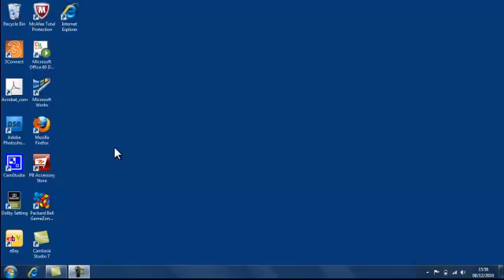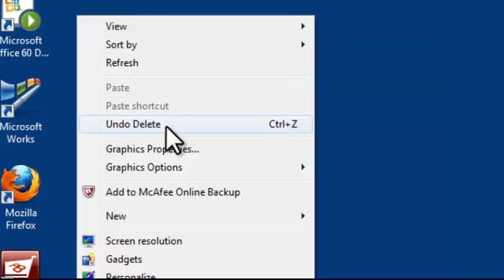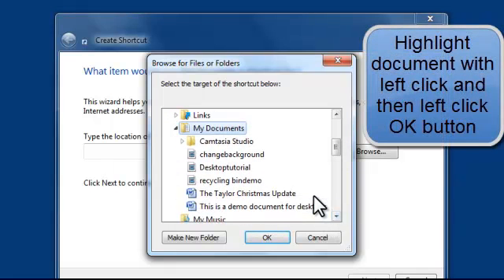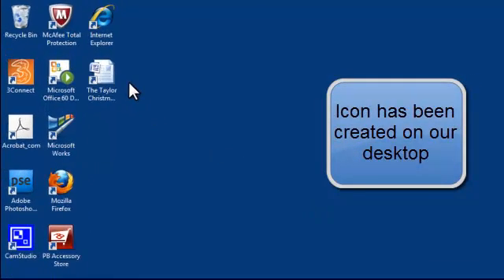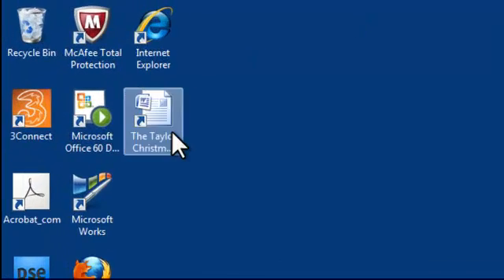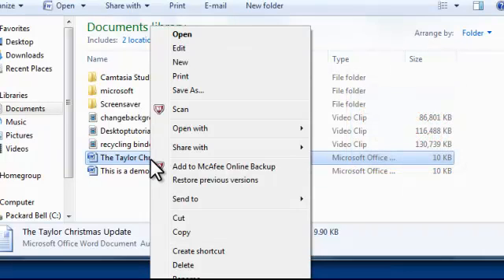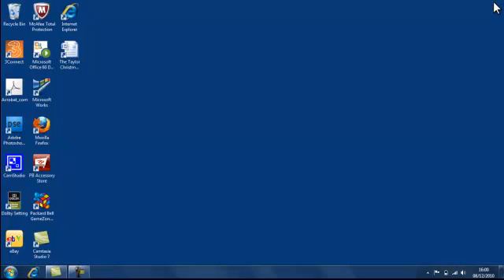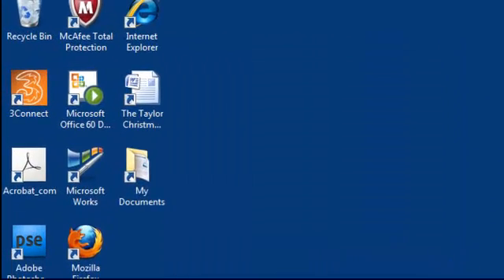Create Desktop Shortcut Computer Lesson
This computer lesson for seniors and beginners shows you how to create a desktop shortcut and desktop icons, it also shows how to delete icons from your desktop.